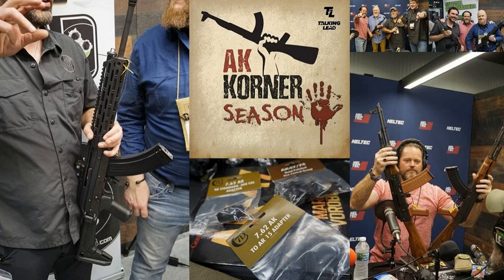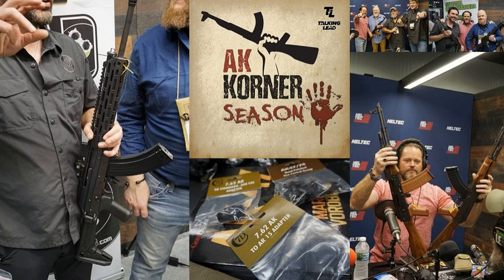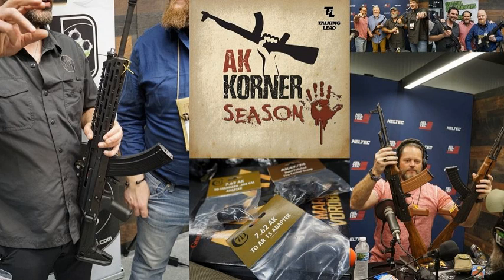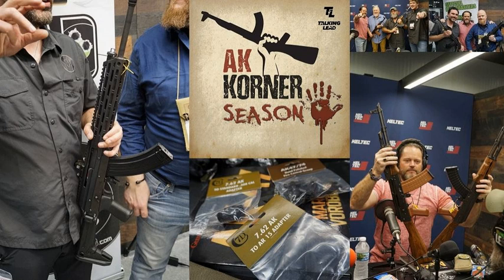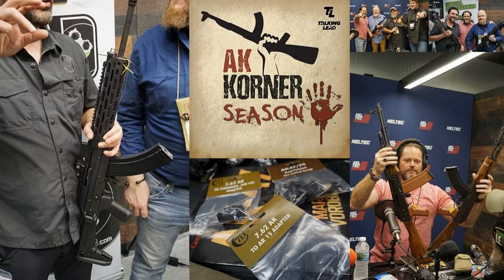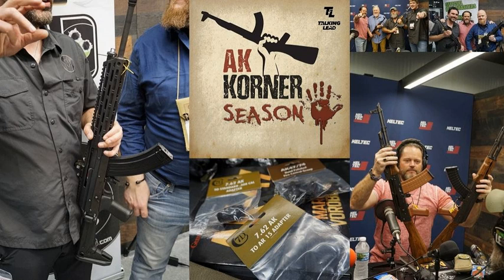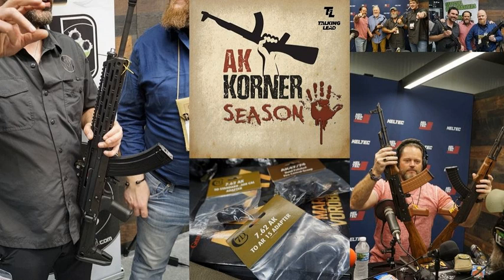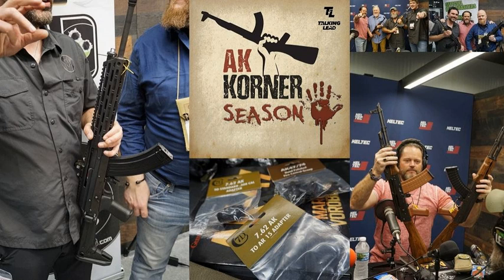Talking Lead 486 - AK KORNER S5 Ep4: Pioneer Arms Corp & M+M Ind.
In this episode of the Talking Lead AK KORNER: Lefty is joined by Pioneer Arms Corp US, CJ Johnson to update us on their latest offerings. Also joining in on the conversation is Marco Vorobiev and Graham Riehart. PAC US has improved on the quality of their existing AKM line and added to their variety of calibers with the 5.56x45 AKM and .22lr AKM versions. PAC US is also making new muzzle device adapters that allow you to easily switch out your slant brake making it a breeze to attach your favorite silencer. Speaking of silencers, PAC US has also added silencers to their menu. Listen in to get all the details.

 Next up Michael Meier founder of M+M Industries sits down with Lefty to talk about their hybrid AK The M10X. The M10X was designed utilizing many proven features around the world. The M10X uses the long-stroke gas piston operating system with a rotating bolt. On top of that, the rifle uses a front recoil system combining elements from Swiss rifle design and Kalashnikov’s design. The rifle uses an adjustable gas valve to be adapted to any load or paired with a suppressor using custom suppressor settings. Ambidextrous controls similar to rifles of Western origin give the rifle the advantage of being compatible with both right and left-handed shooters.

 Also joining in on the conversation is Paul Markel (Student Of The Gun) and Dave with Hi Point Firearms to talk about Hi Point's new carbine chambered in 30Super Carry, yep you read that correctly...